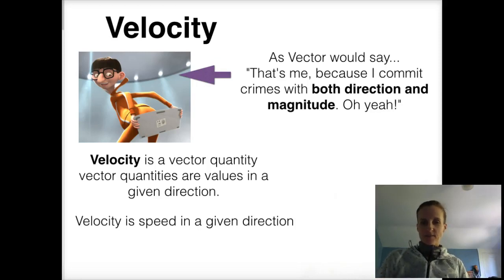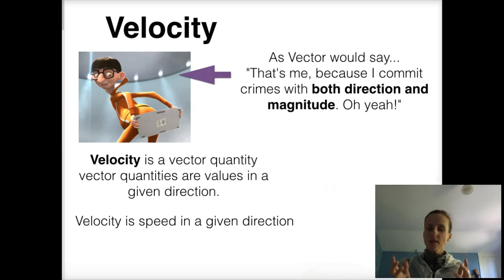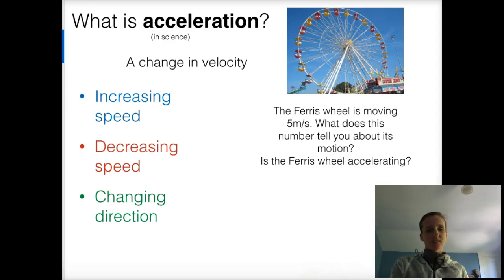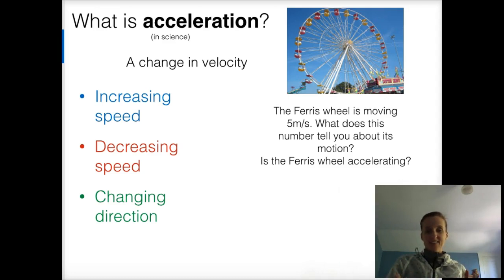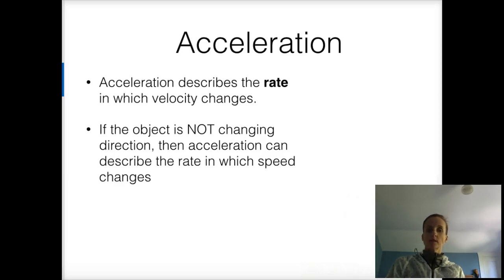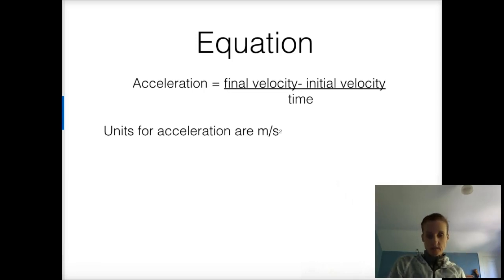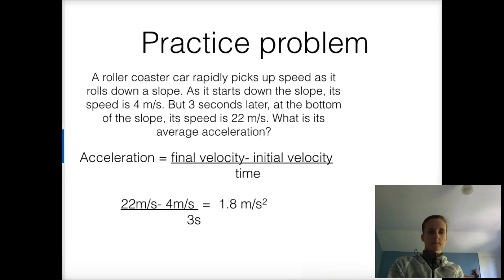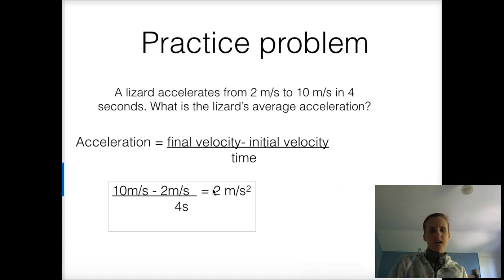Velocity and Acceleration